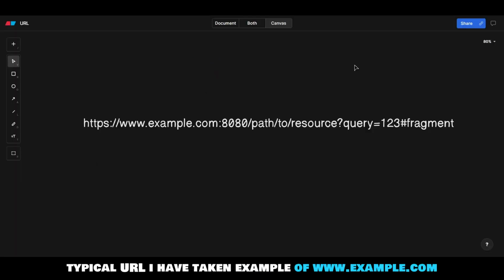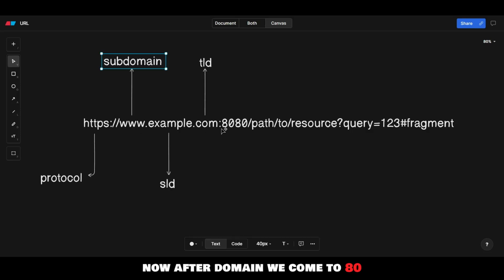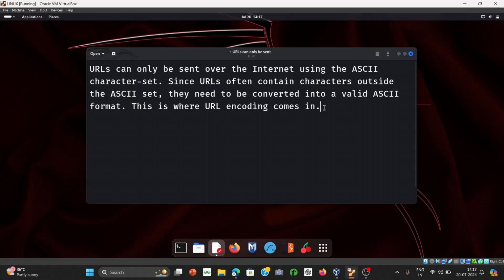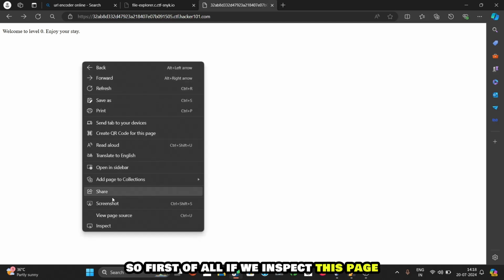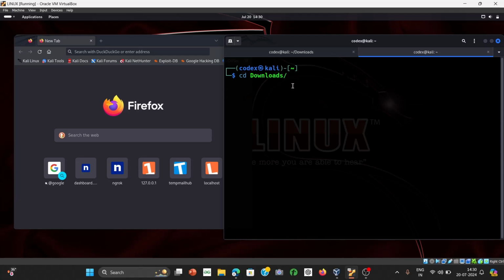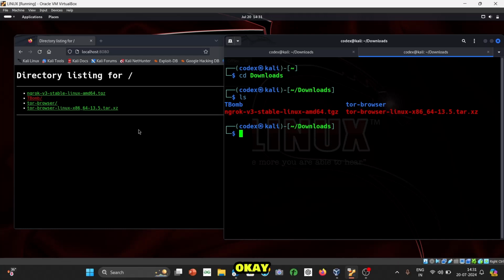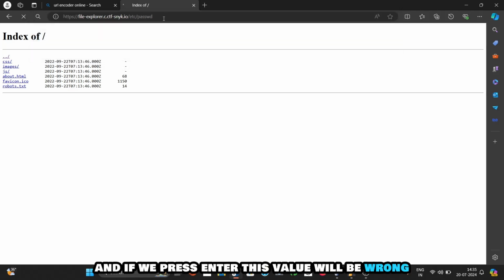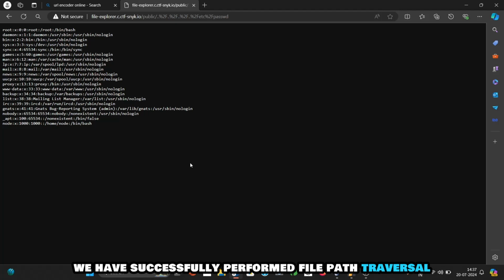HOW HACKERS MANIPULATE URLS!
Welcome back, hackers! In this video, we dive deep into the world of URLs and uncover their hidden secrets. Understanding URLs is crucial for any aspiring hacker, as they are the key to a wide range of hacking techniques. From URL structure breakdowns to practical demonstrations of manipulation techniques, we cover it all.

In this video, you'll learn:

Why URLs are essential for hackers
The detailed structure of a URL
Common URL manipulation techniques such as encoding/decoding, phishing, and directory traversal attacks
Practical demonstrations of these techniques

Chapters:
0:00 Introduction
0:30 The Importance of Understanding URLs
1:07 Breaking Down the URL
3:15 Common URL Manipulation Techniques and Practical Demonstration
8:21 Conclusion

Got questions or want to see something specific in our next video?

Stay curious, stay safe, and keep hacking!